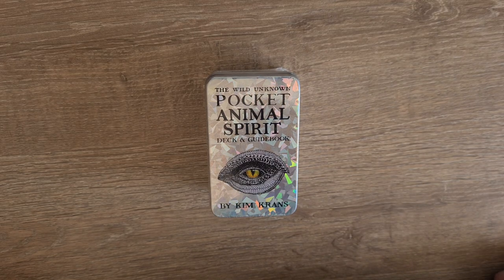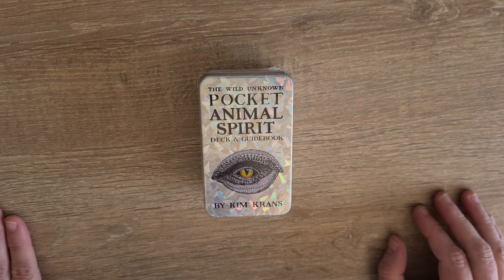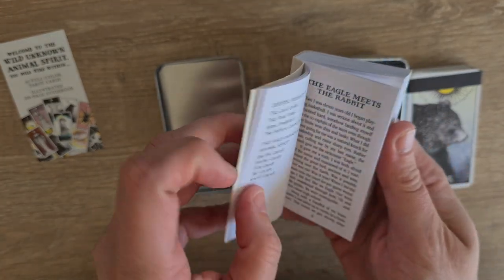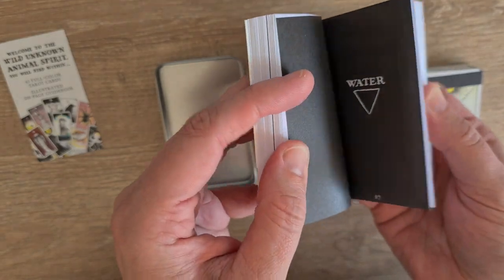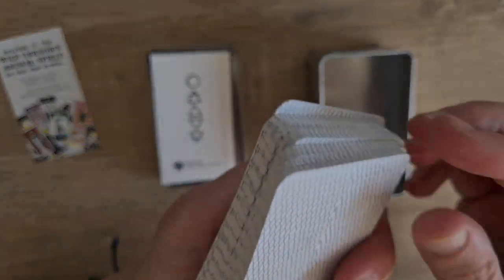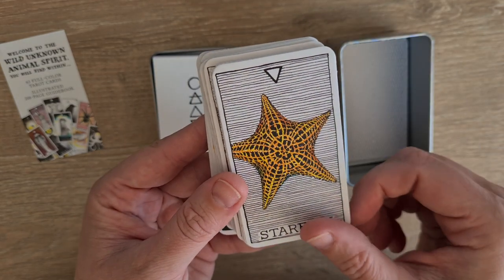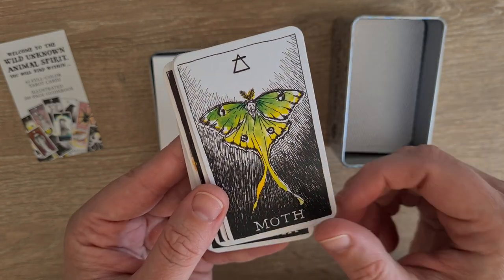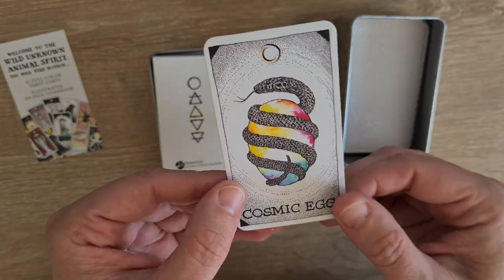Wild Unknown Animal Spirit Oracle Pocket Tin Edition By Kim Krans - Deck Exploration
A quick look at the deck, card by card.

Kayleigh
Magpie Moonchild

The Wild Unknown Animal Spirit Oracle Pocket Tin Edition By Kim Krans | Deck Exploration